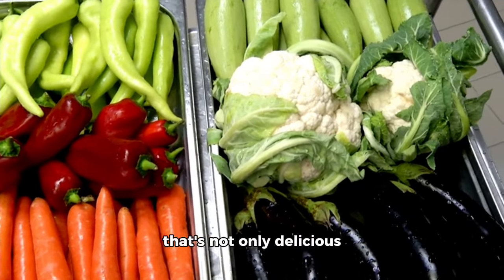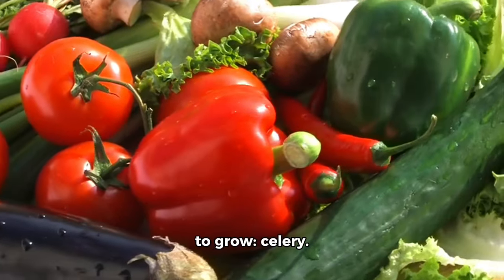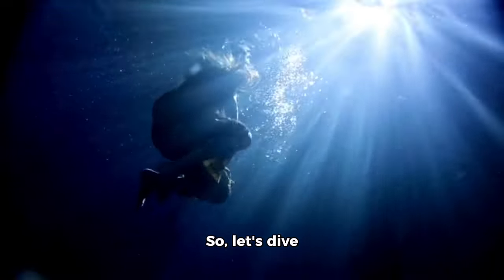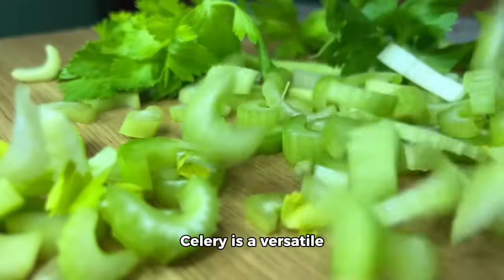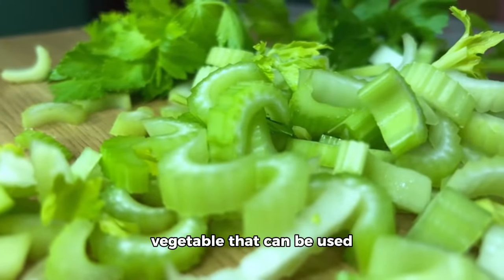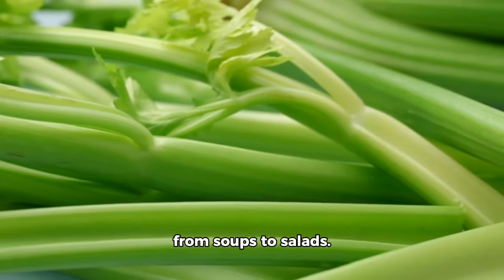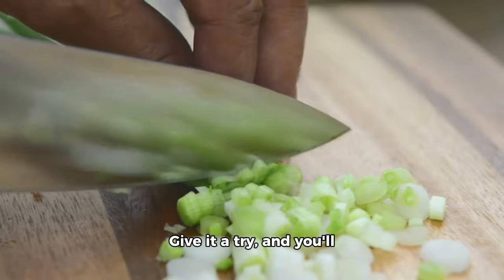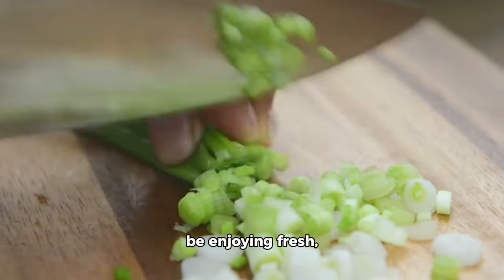How to grow celery